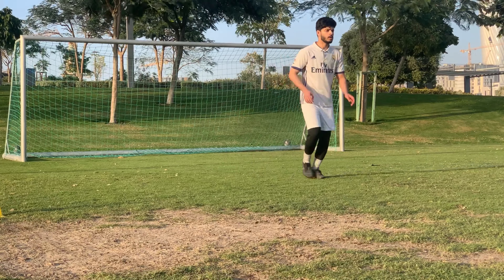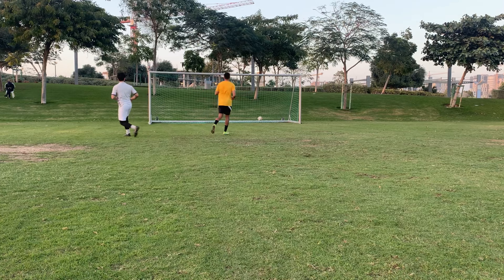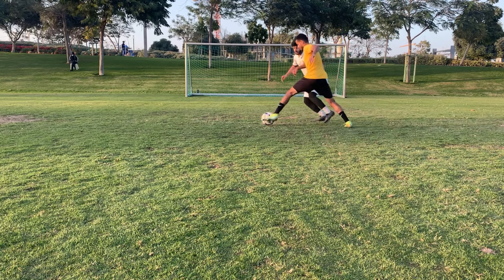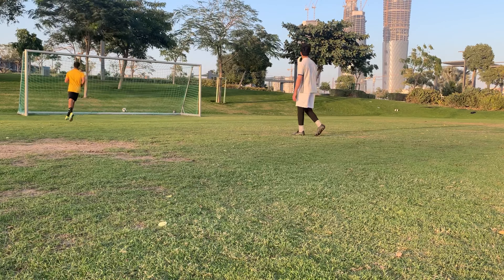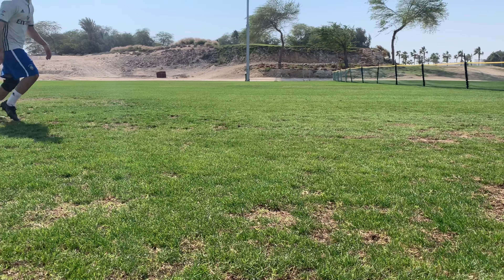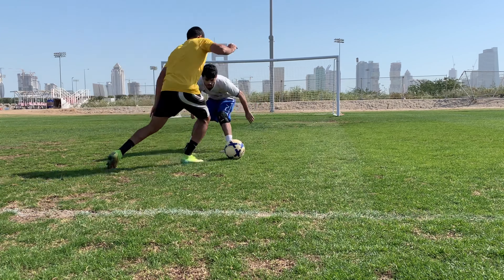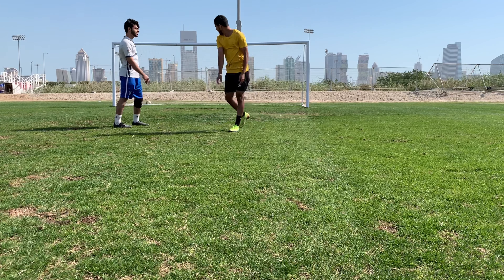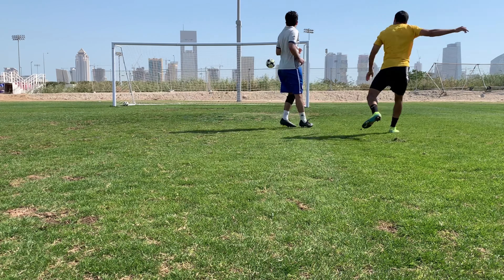10 MOST EFFECTIVE SKILL MOVES to Beat Defenders | Dribbling Skills In Real Game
Here are 10 best, easy and most effective skills moves to beat defenders in real games. These skills moves are easy to perform and very helpful, all you need a ball and you can practice these skills anywhere. Focus more on the technique and later with time and practice you shall be able to perform these skills with speed and proper execution.